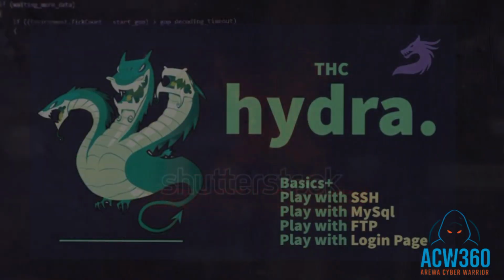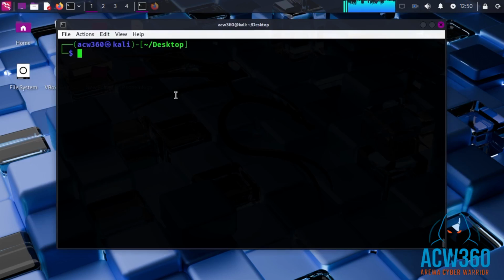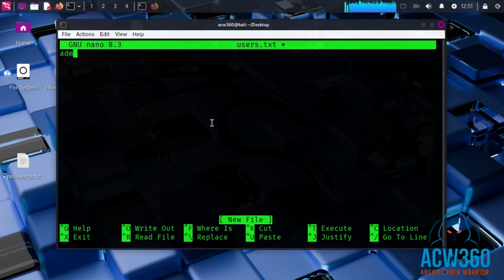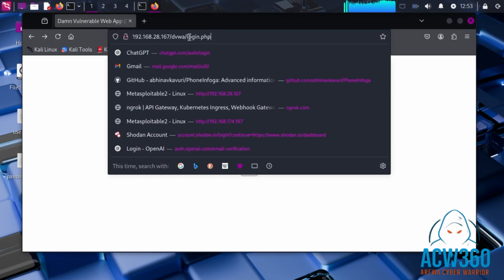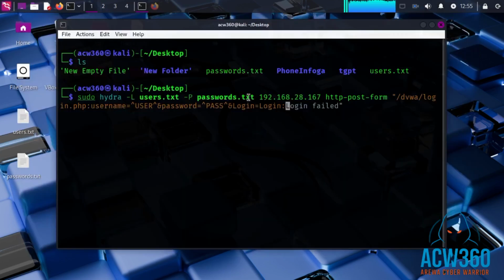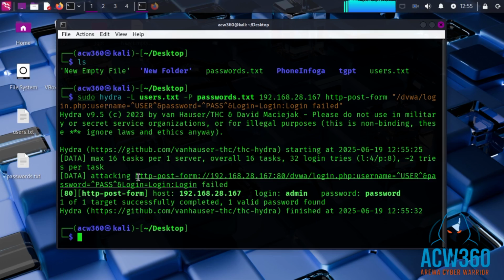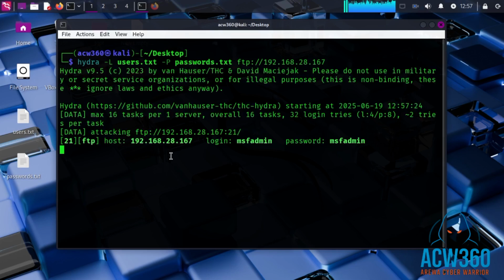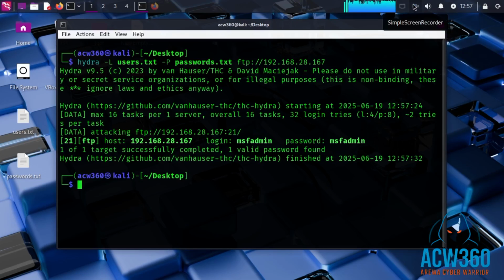How Hackers Hack Password using Hydra! (Step-by-Step Ethical Hacking Guide 2025)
💥 How Hackers Hack Passwords using Hydra! (Step-by-Step 2025 Ethical Hacking Tutorial)

Learn how ethical hackers use Hydra to brute-force passwords on websites, SSH, and other services. This guide is beginner-friendly and covers everything from installation to a real example.

✅ Tools Used:
- Kali Linux
- Hydra (THC-Hydra)
- Wordlists (users.txt, rockyou.txt)

🛡️ Learn:
- Brute-force explained
- HTTP POST Form login attacks
- SSH brute-force with Hydra
- Real-world protection tips

⚠️ Educational Purpose Only. Do not use on unauthorized targets.